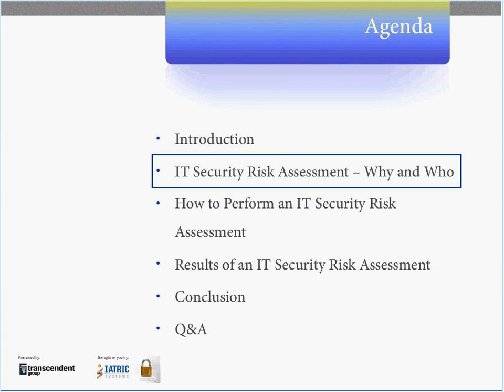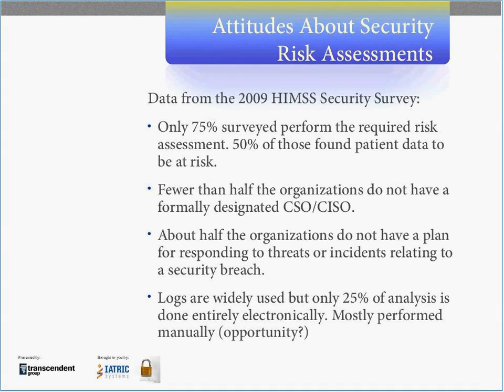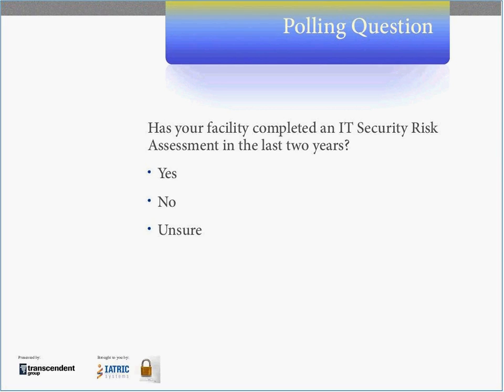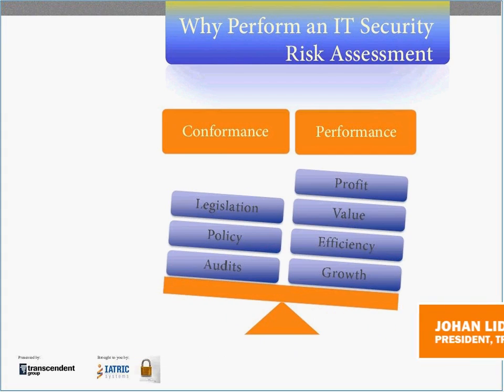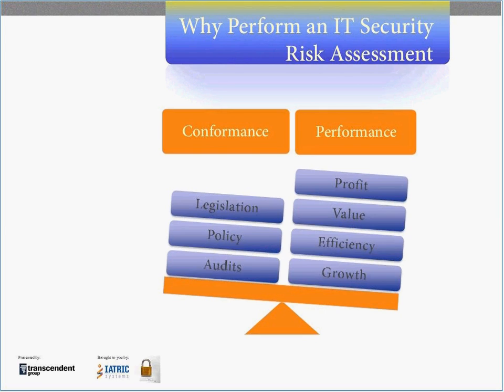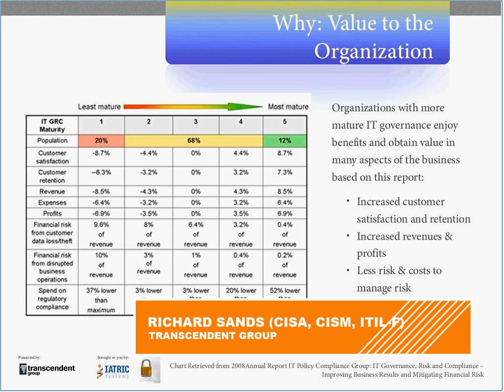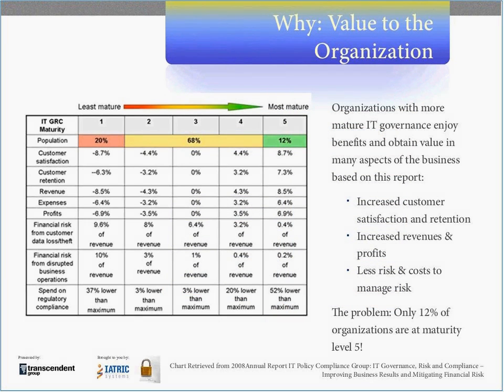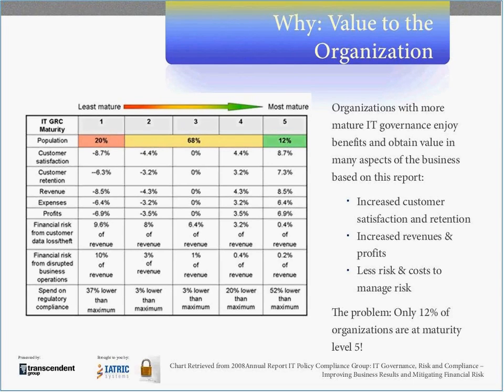IT Security Risk Assessment - Part 1 (clip 2/6)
This is the first webcast in our series on IT Security Risk Assessments. Part one consists of six clips of roughly 10 minutes each, best run in 720p resolution. This is a collaboration between Transcendent Group and Iatric Systems to bring you an overview of how to conduct an IT security Risk Assessment.